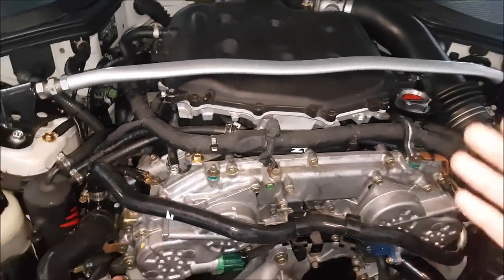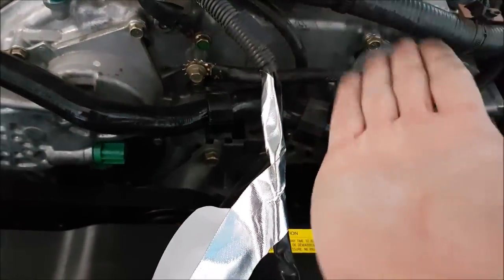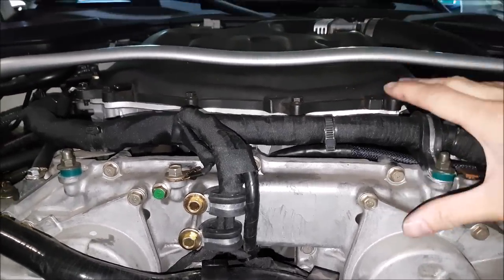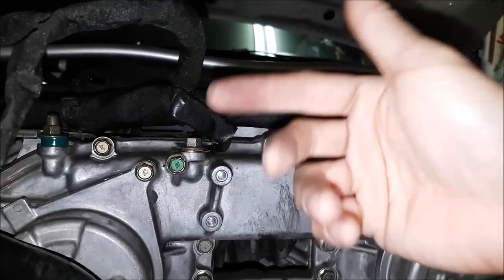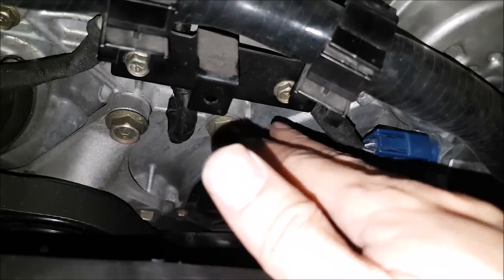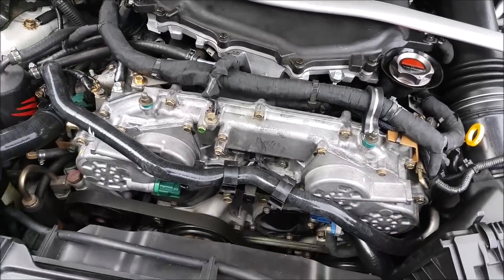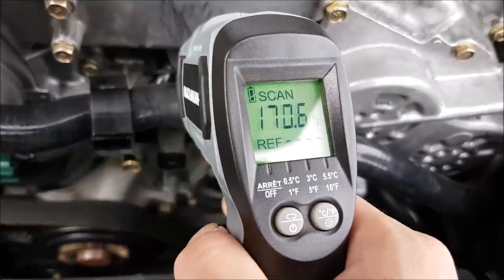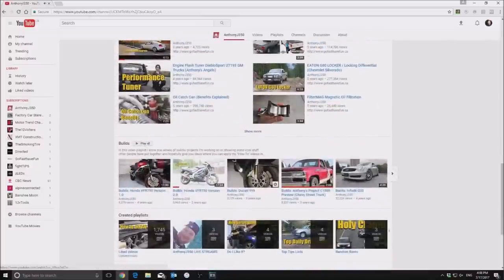Nissan 350Z/ Infiniti G35 VQ Engine Wire Clean Up | AnthonyJ350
In this video we show two different options to cleaning up the wiring on the front of a Nissan 350Z or Infiniti G35 engine. The factory installs an engine cover on these vehicles which hides the factory wire harnessing. I like to take the covers off because they retain heat and I also like to appreciate the engineering and design of the engine.

About AnthonyJ350

Canada